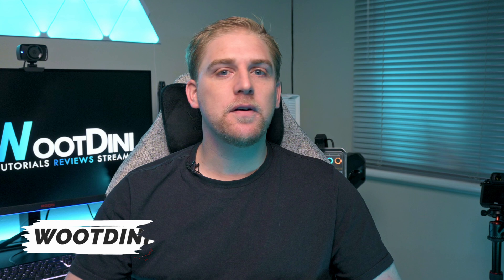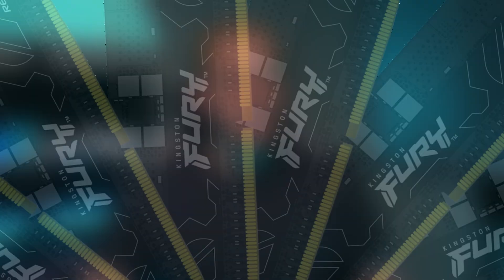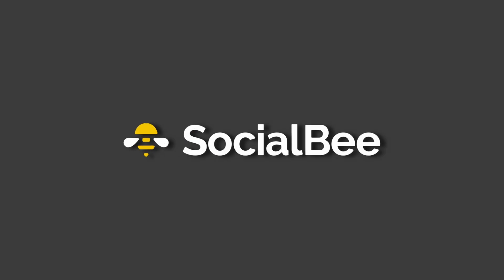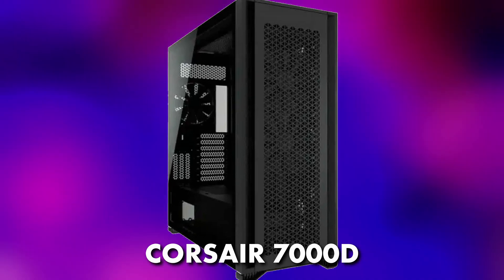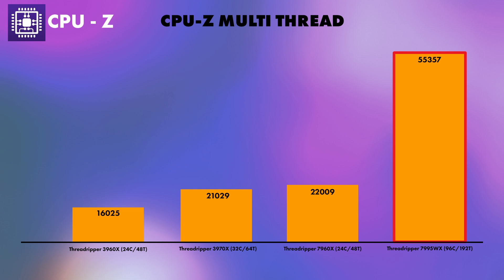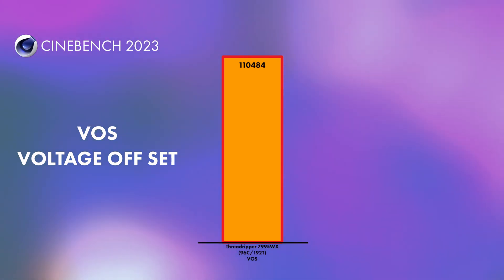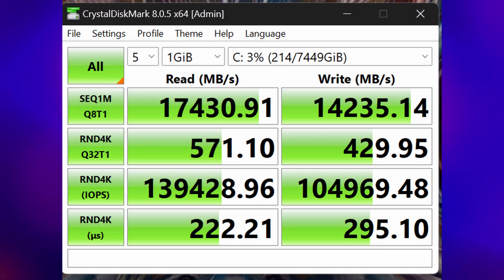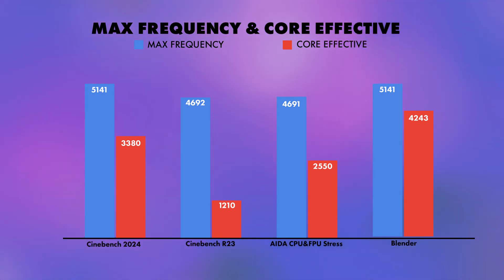AMD THREADRIPPER 7995WX Review, Amazing and EXPENSIVE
The video explains this one. I built the most expensive computer I have ever built because I could. Yes, I do tests and benchmarks on the computer and I even play games (coming in the next video). This was just because I got the opportunity

Timestamps:

00:00 Introduction and Phase 1
00:25 Part Makeup of PC
04:05 Testing and Testing Environment
12:08 Pre conclusion (Important)
12:33 Wrap up and conclusion